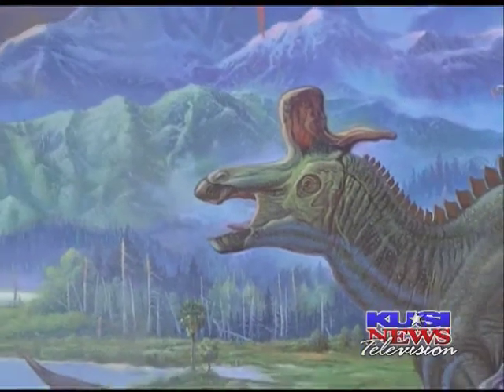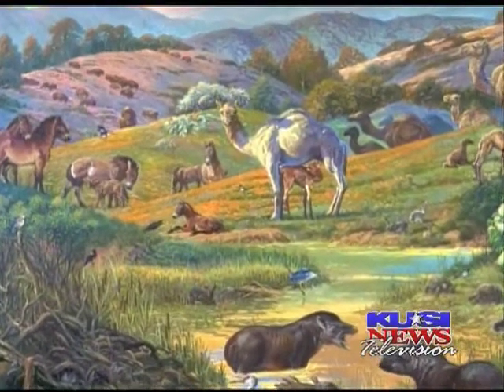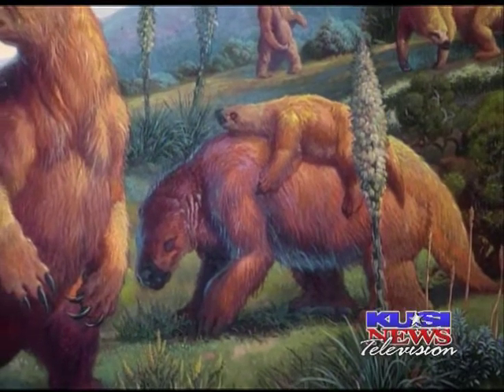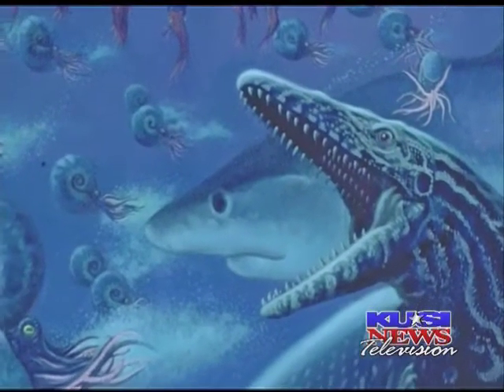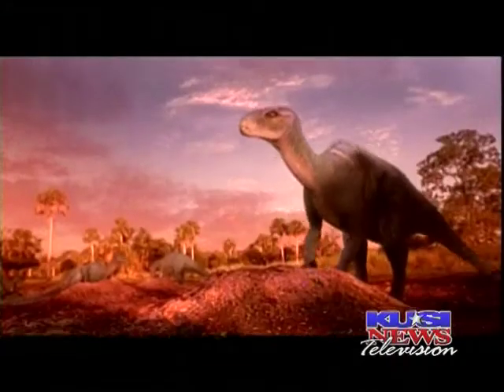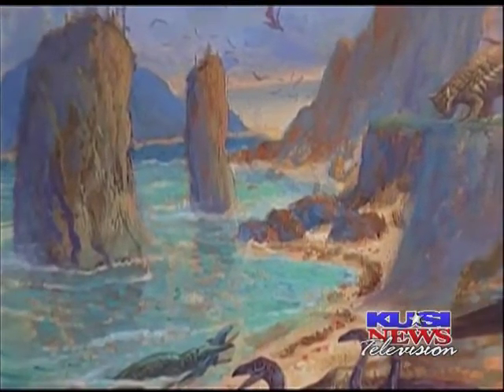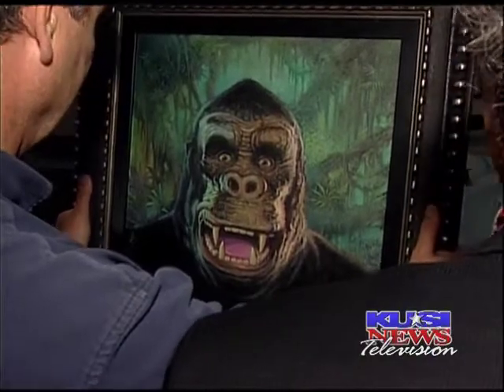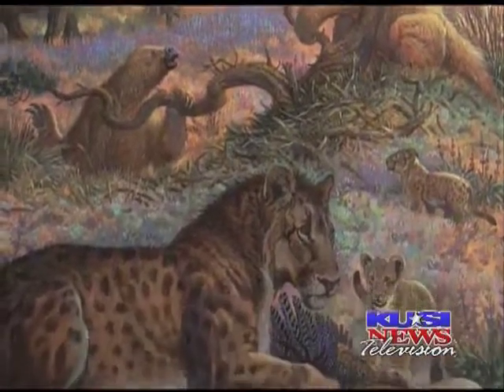Bill Stout Graphic Artist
William Stout designed and produced the large graphic images of prehistoric scenes in the San Diego region for the San Diego Natural History Museum